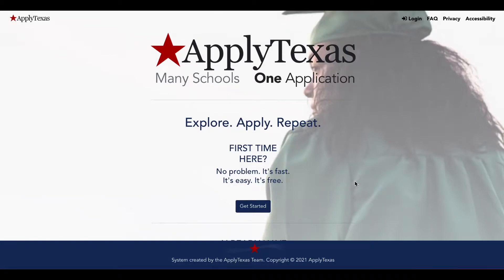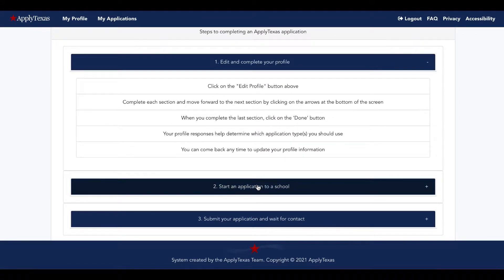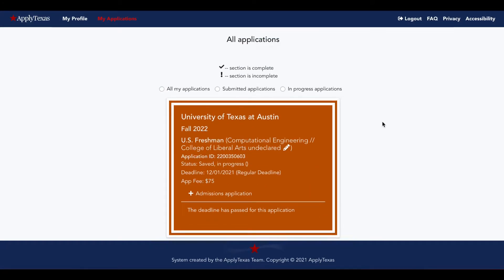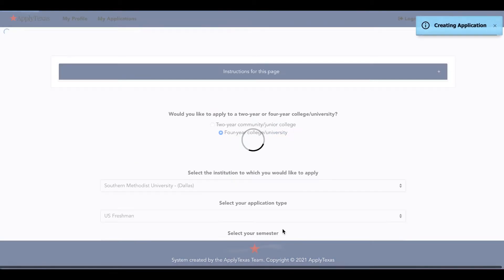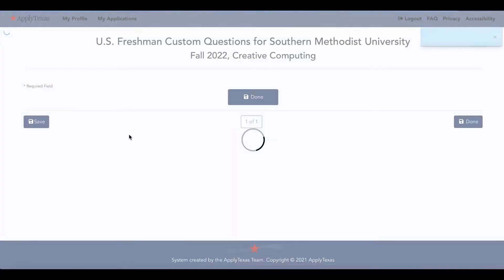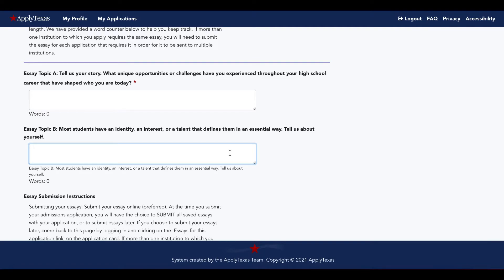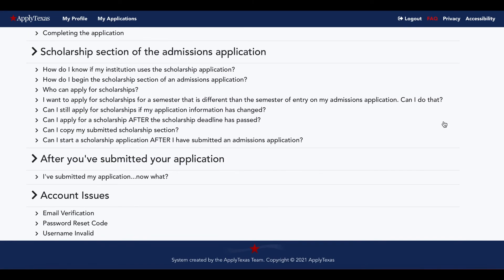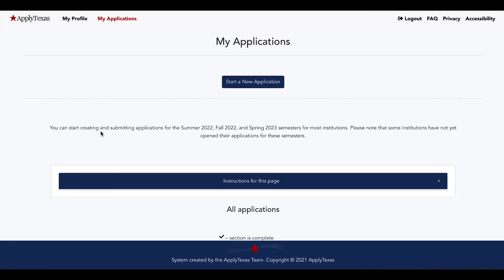CEA's 2021-22 ApplyTexas Application Tutorial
Through ApplyTexas, applicants can apply for admission for undergraduate, international and graduate admission to any Texas public university, as well as to participating community and private colleges. In this video, we walk you through the ApplyTexas application platform, section by section.